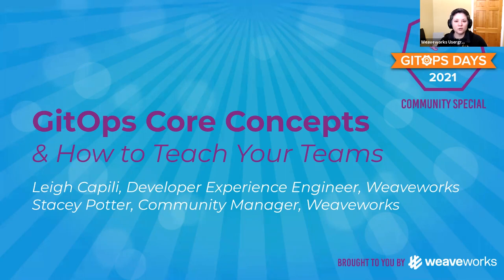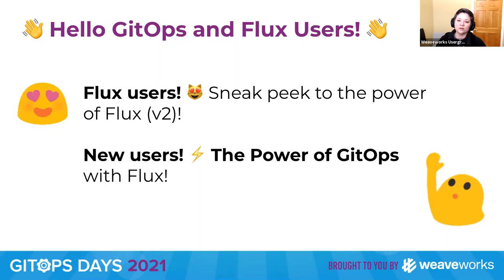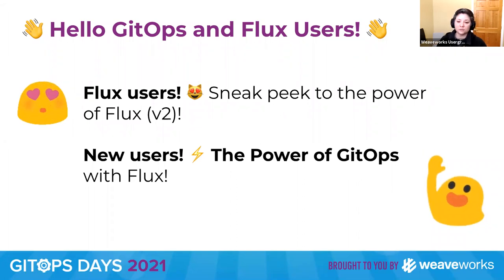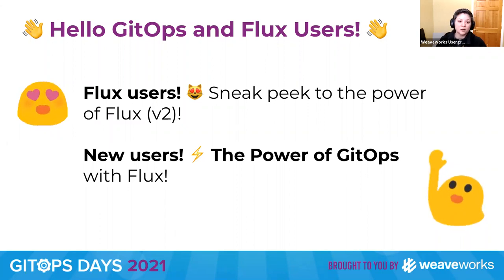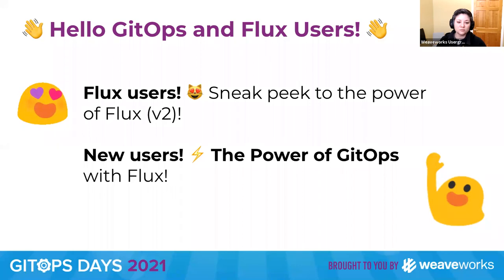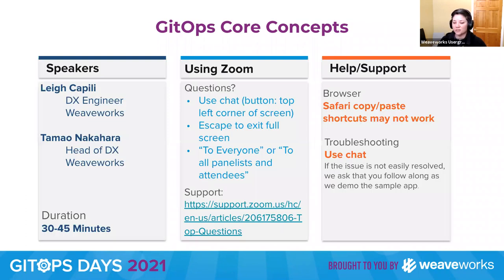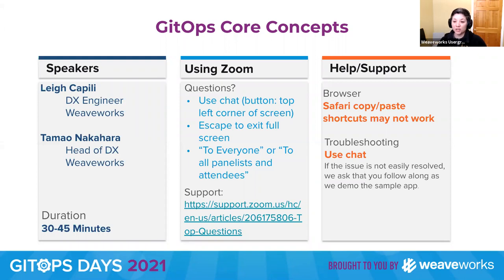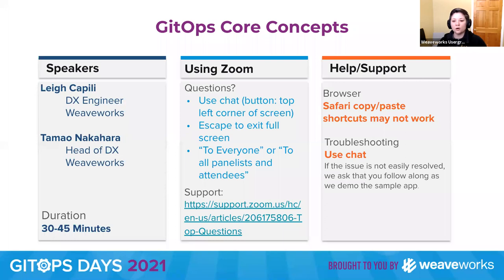GitOps Core Concepts & How to Teach Your Teams with Leigh Capili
New to GitOps? This talk walks you through first steps with a live demo. The talk will also cover core concepts to get you ramped up with how to think with a GitOps mindset.

Leigh Capili, DX Engineer at Weaveworks, will discuss and demo the Core Concepts of Flux v2 including GitOps, Sources, Reconciliation, Kustomization, and Bootstrap. He will also review how to share these key points with your teams to get them excited about GitOps using Flux. (If there’s enough time, he’ll give us a sneak peak into the latest on Image Automation).